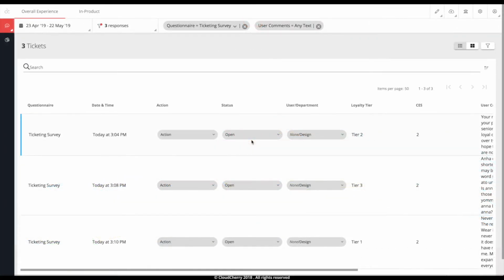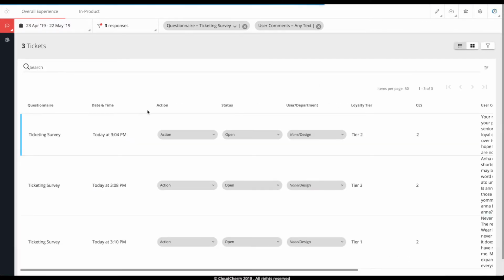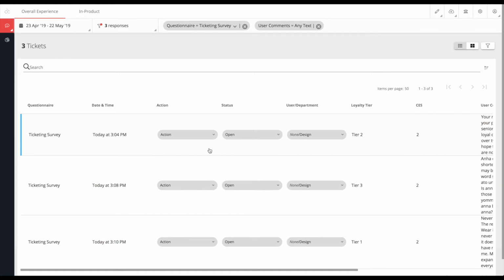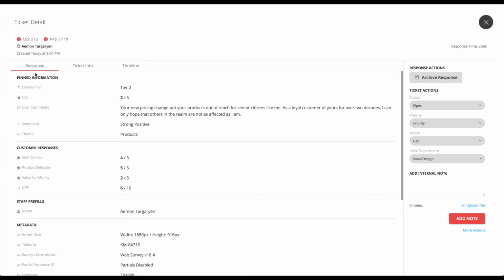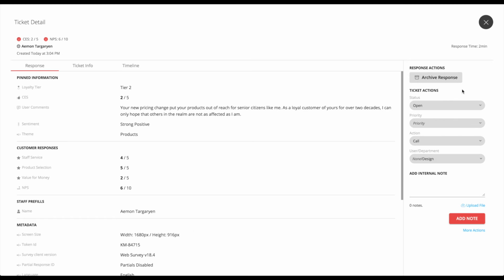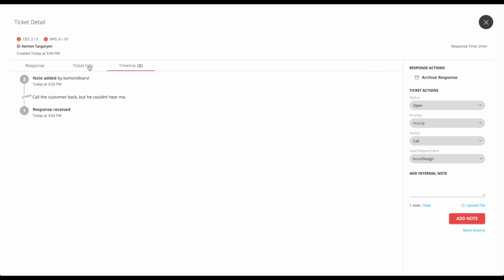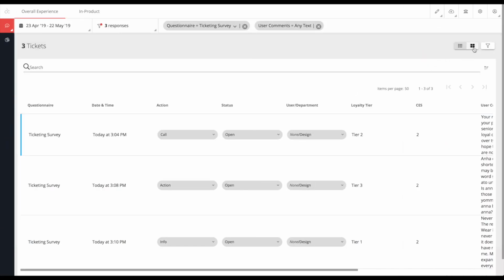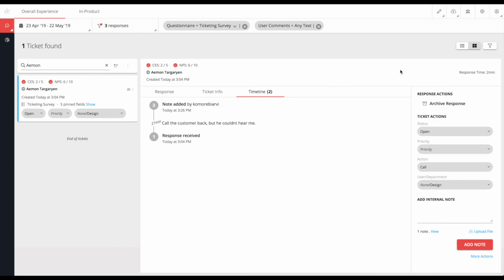171 Navigating Ticketing